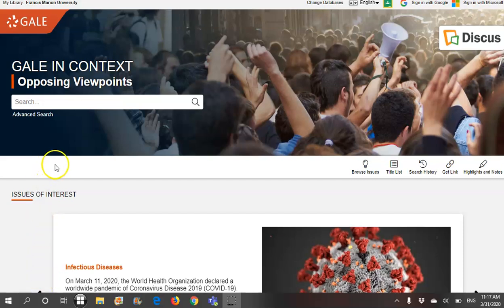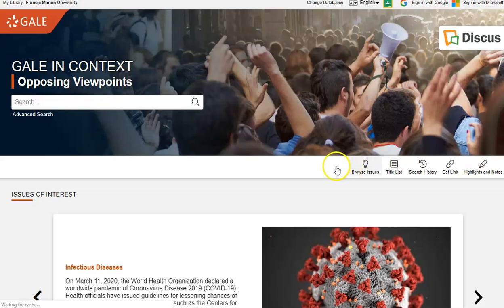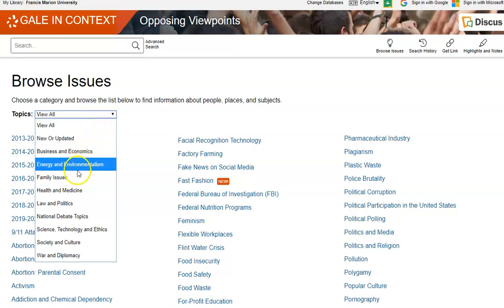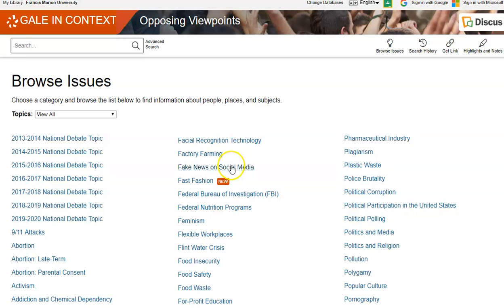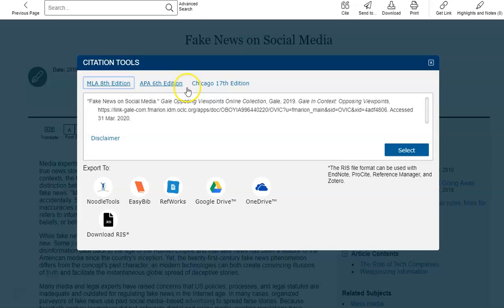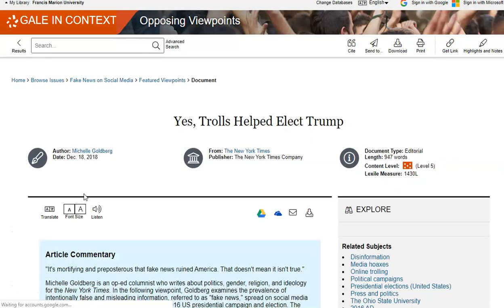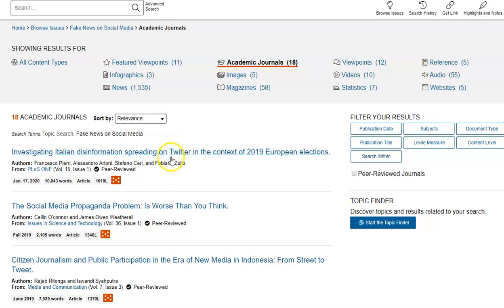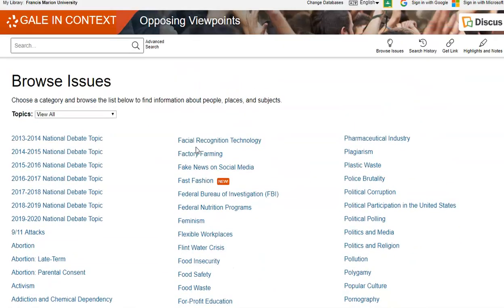Gale In Context: Opposing Viewpoints Part 2